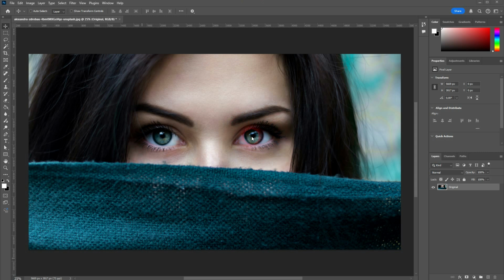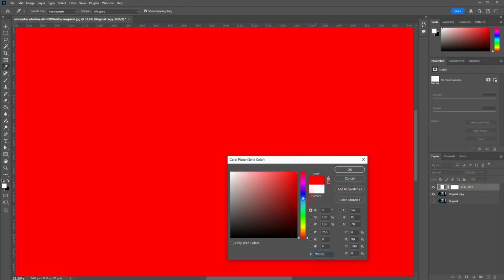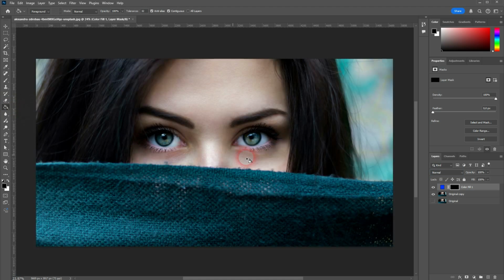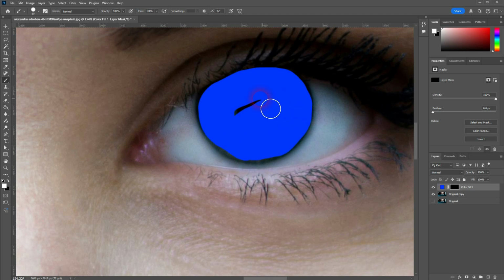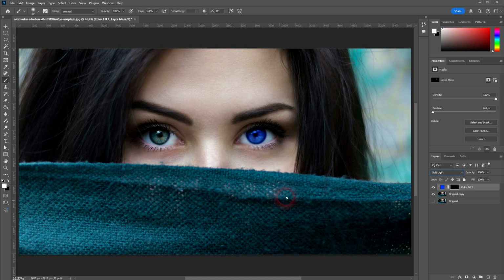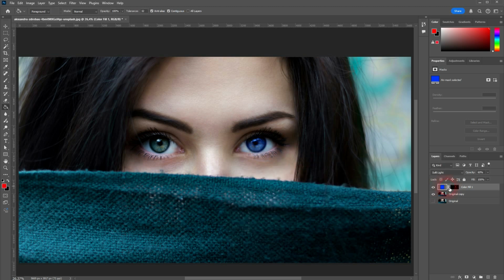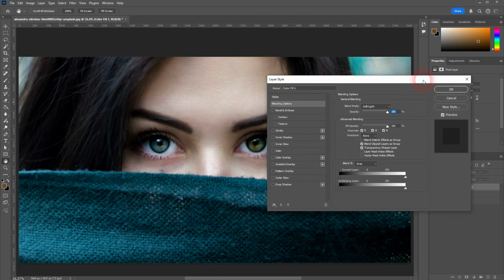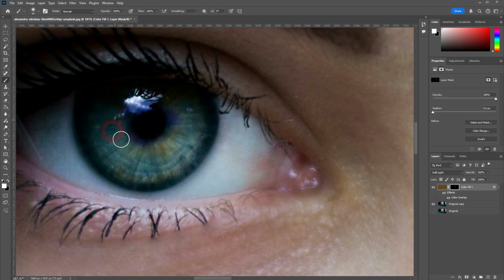How To Change The Eye Color In Photoshop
Learning Photoshop in 365 Days - Day 22: In this tutorial I'll show you how to change the eye color in photos with Adobe Photoshop.